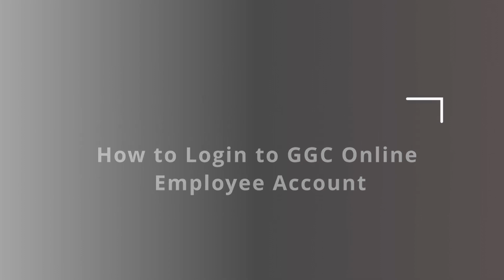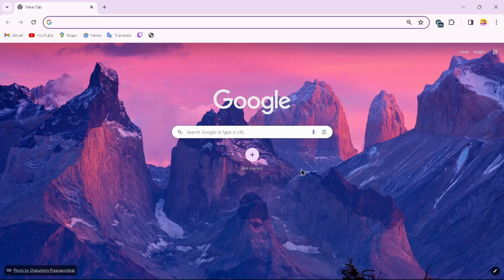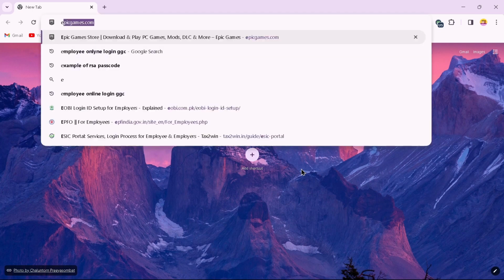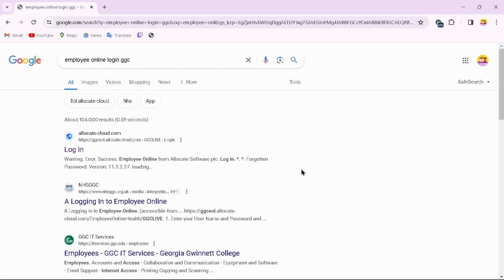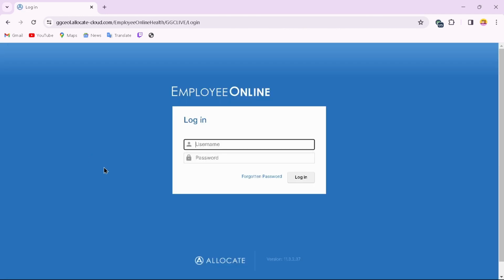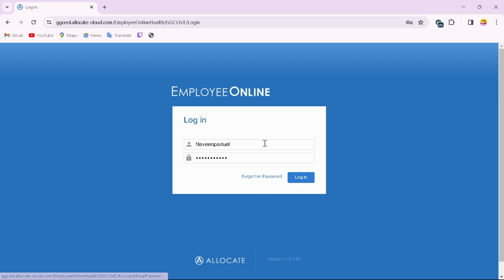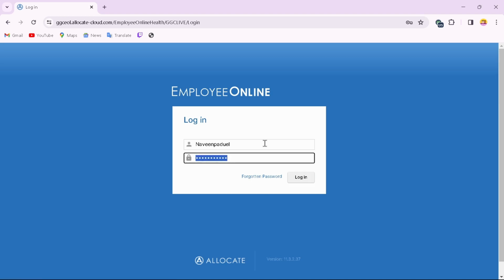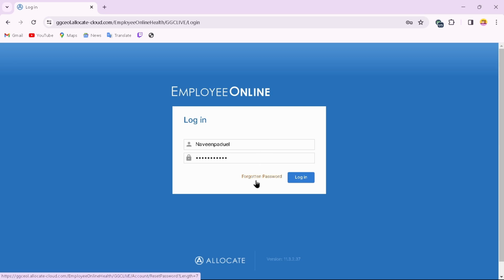How to Login to GGC Online Employee Account?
Learn, How to Login to GGC Online Employee Account
this video guides you through an easy step-by-step process to Login to GGC Online Employee Account